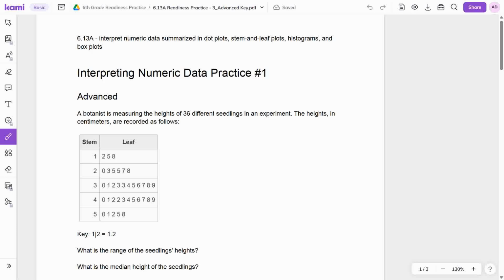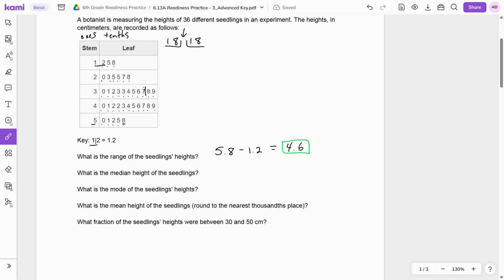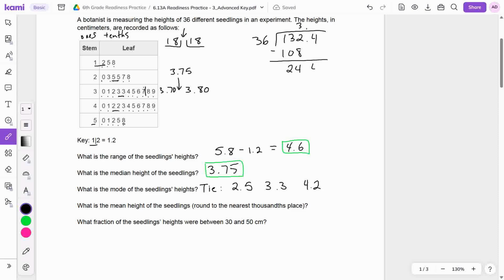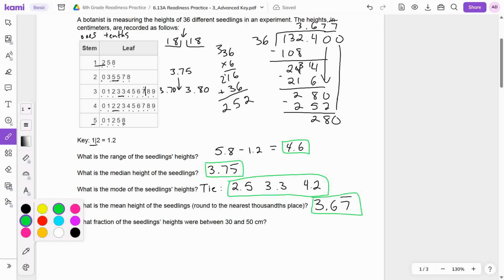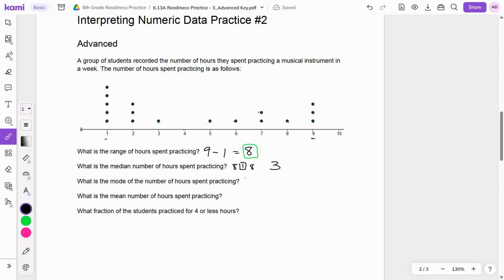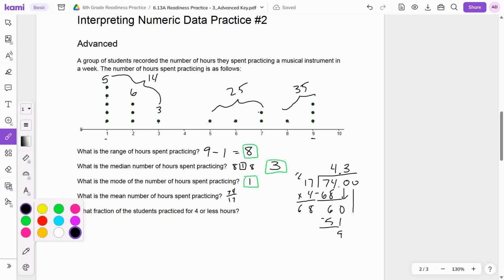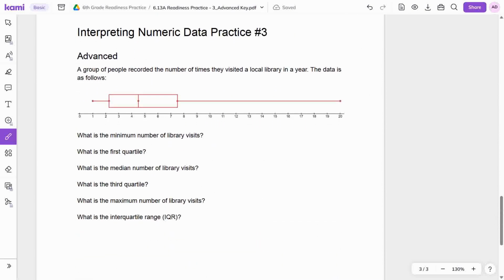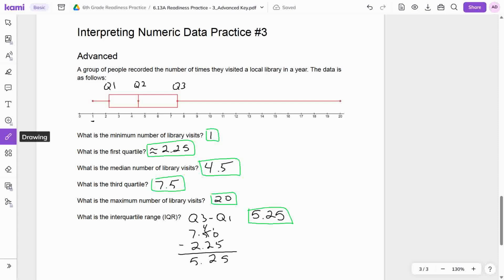6.13A Readiness Practice - Advanced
Work through three problems aligned to STAAR readiness standard 6.13A (interpret numeric data summarized in dot plots, stem-and-leaf plots, histograms, and box plots). You can find these problems and all other 6th grade readiness practice problems

0:00:00 Intro
0:00:24 Problem 1
0:07:11 Problem 2
0:11:54 Problem 3